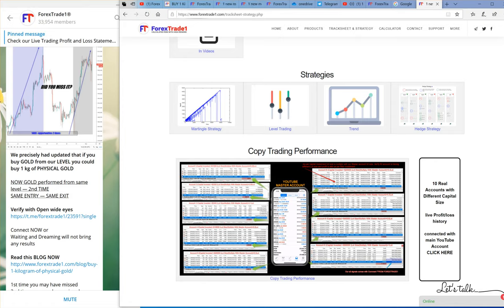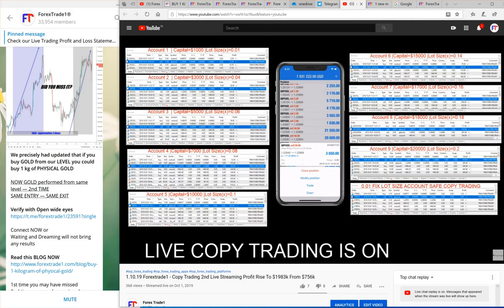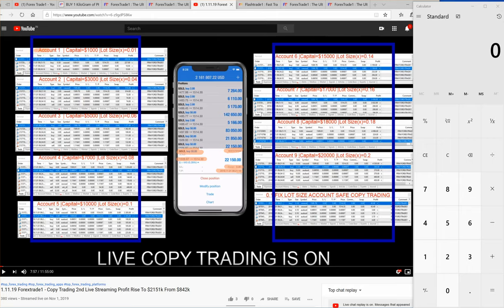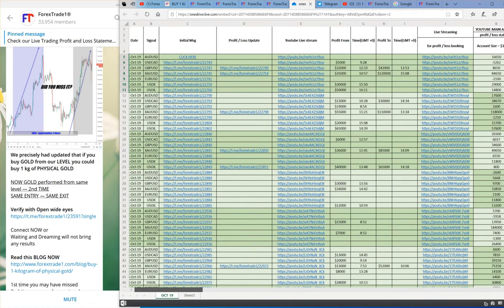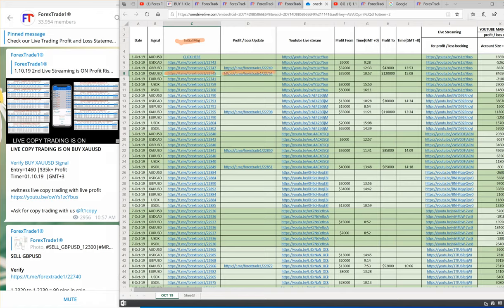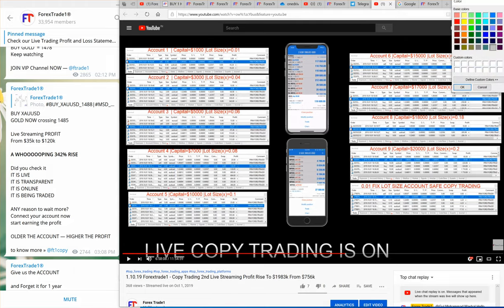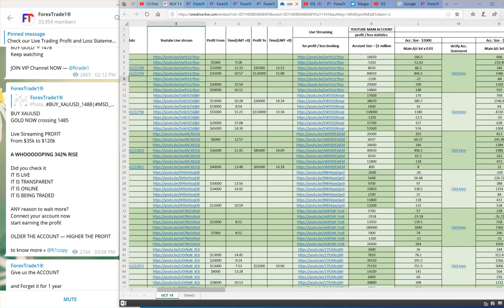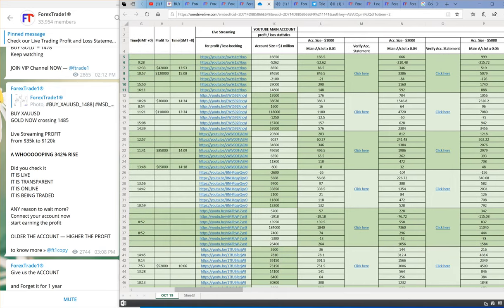Complete and Complied CopyTrade Strategies - ForexTrade1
What is ForexTrade1?
Read a Complete Guide / Road Map / and our Trading Strategies, tools, and educational videos, data, information, blogs everything in one place.

🔘 Strategies

🔘 Free Signal Performance

🔘 Paid Signal Performance

🔘 CopyTrade performance

Chapter
00:00 Introduction & Daily Real Account Statement
02:15 Individual Account with different lot size explained
05:49 Profit/Loss Proof explained with Lost size
20:22 New Performance compiled into 1 excel sheet with Proof link
29:24 Profit Match with excel sheet + YouTube + Individual statement